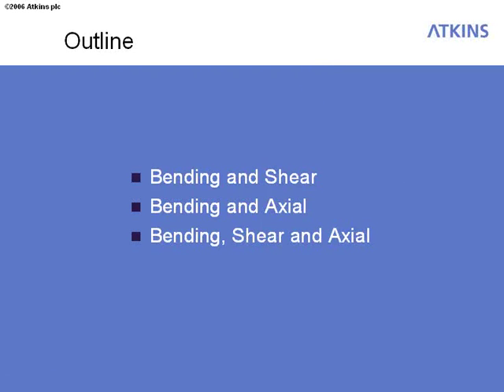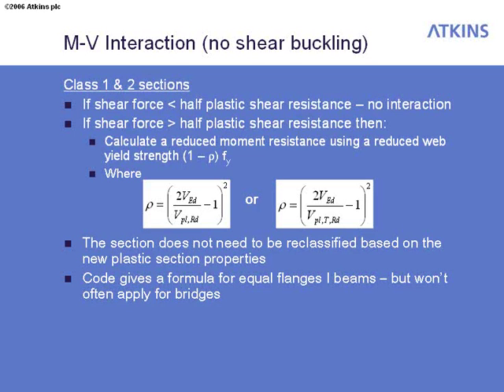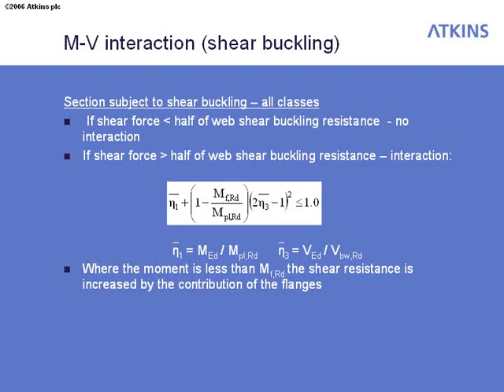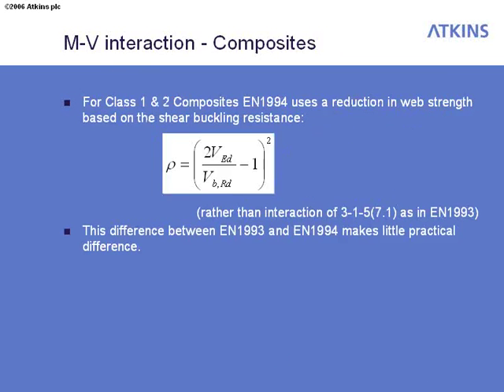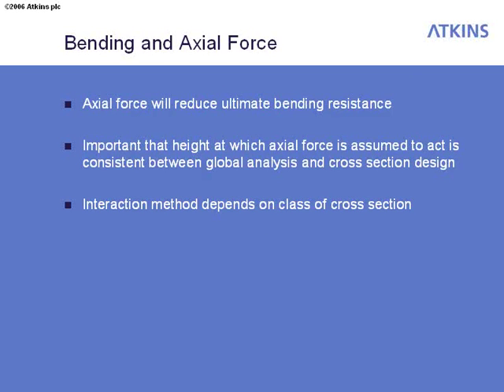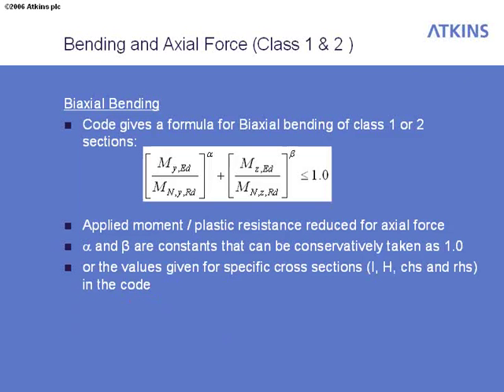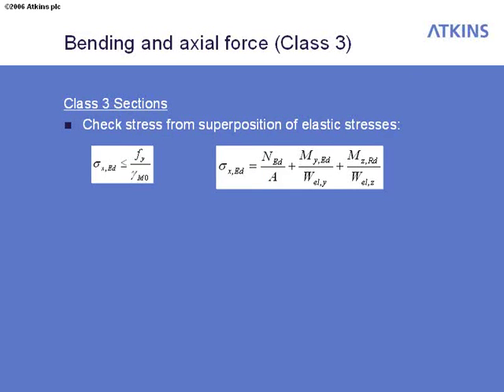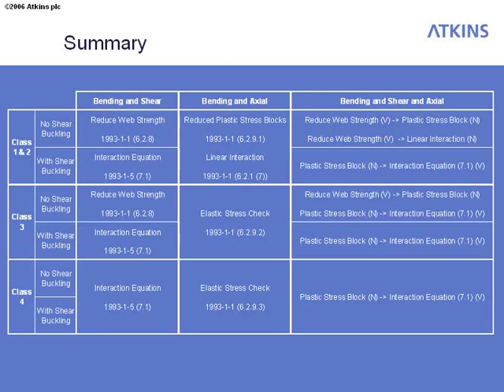Lecture 6 | Structural Design to Eurocode | Bending | Shear | Axial Force | JK Civil Engineer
Hey Guys,
If you're new to Eurocodes, I would highly recommend to start from the Lecture 1 (link below) and work your way up to maximize your understanding of the Structural Design to Eurocodes.

This channel provides tips and information and is a free community and education platform dedicated to making engineers the best they can be, Topics include: engineering student tips, engineering student life, engineering student laptop, student engineering projects, student engineering interview, engineering motivation, how to get an engineering job, how to get an engineering internship, engineering job questions and answers, engineering jobs explained, engineering job fair, engineering career fair, engineering jobs in UK, engineering job description, engineering salary negotiation, engineering career success, engineering career advice, engineering career tips, how to become an engineer, best engineering jobs, top engineering salary, engineering coach, and more! Other topics: Civil Engineering, Mechanical Engineering, Biomedical Engineering ,Chemical Engineering, Electrical Engineering, Aerospace Engineering, Construction Engineering
In addition, UK job prospects, engineering jobs, UK student visa, study in the UK, UK immigration, UK citizenship, how to come to UK.